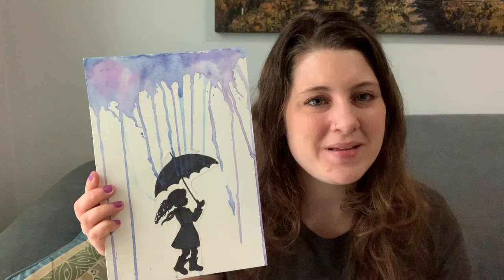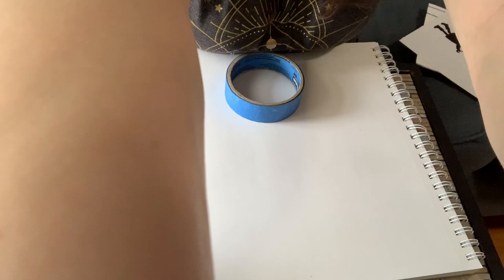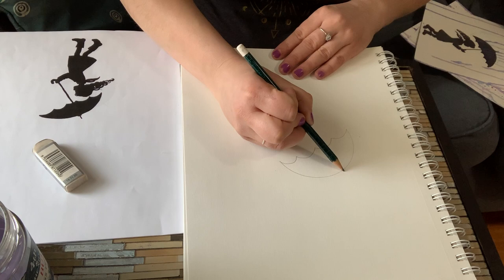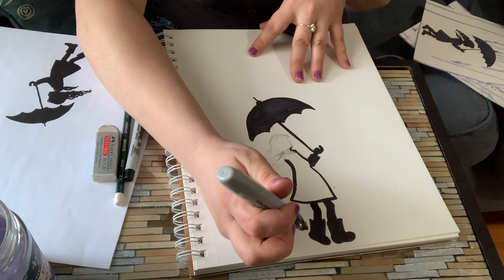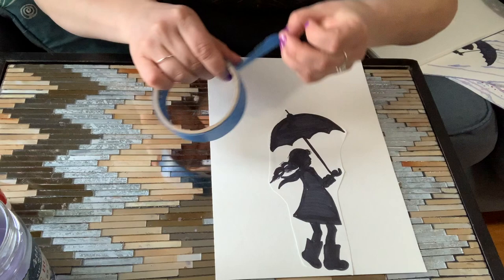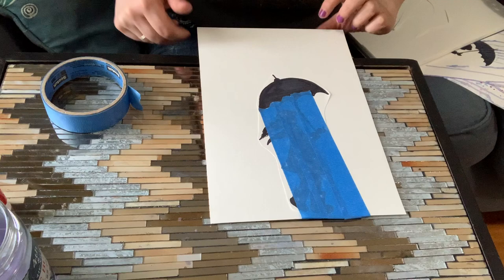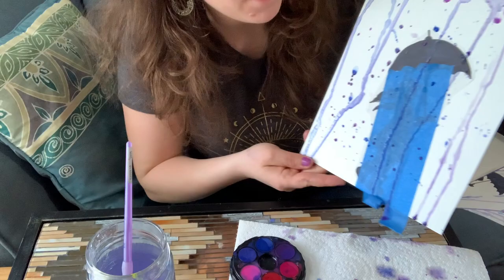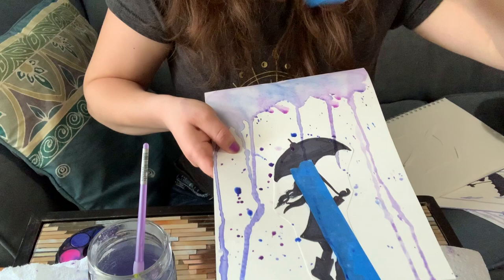Tutorial: Watercolor Rain Painting for Elementary Students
I found this project on the blog "Adventure In A Box." You can see the original link and templates

This project is great for elementary students but can be adapted for younger friends by printing the template rather than drawing the image. For this project you will need: Watercolor paper, water, watercolor paints, a thick paint brush, masking tape, paper towels, pencil, eraser, scissors, glue stick, and drawing paper.

Alex is a Montessori preK-6th art teacher currently teaching her classes online due to Covid-19.